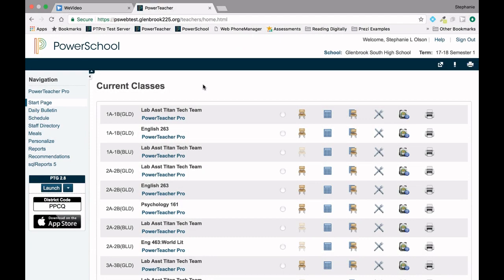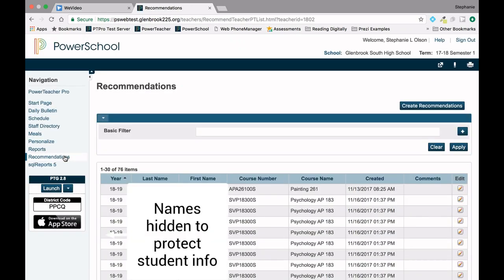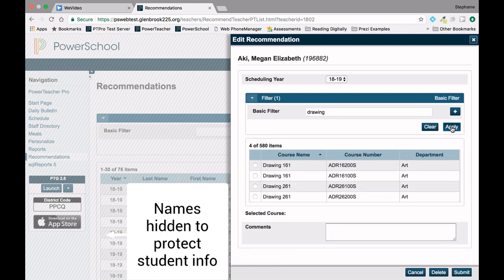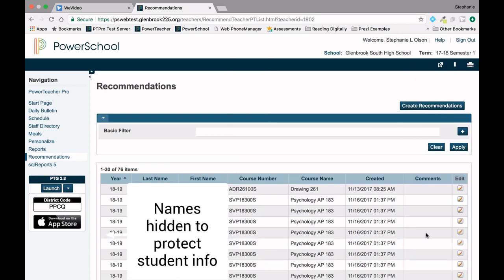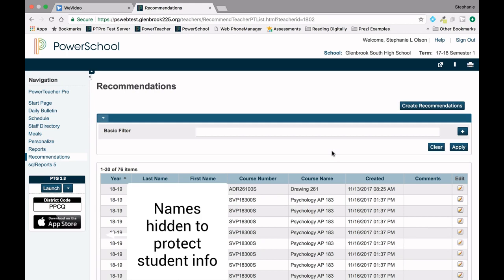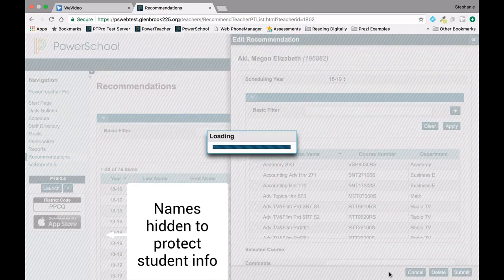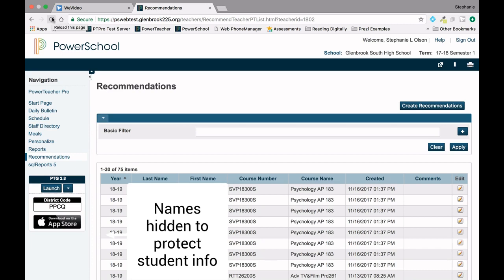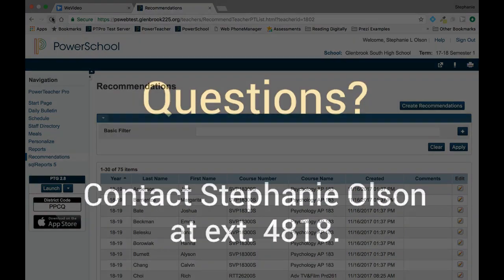PowerTeacher: Editing or Deleting Course Recommendations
This video tutorial demonstrates how to edit or delete course recommendations in PowerTeacher.